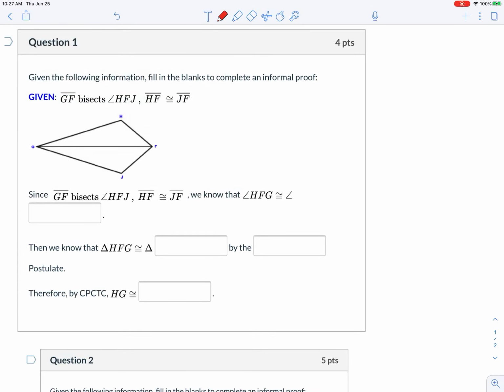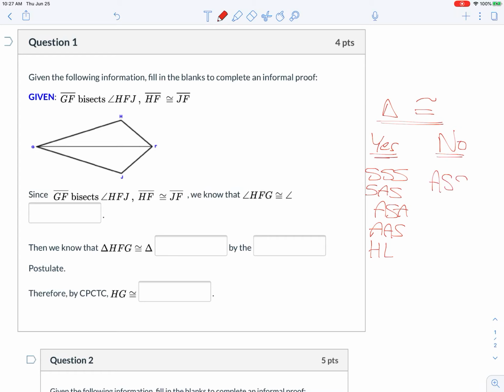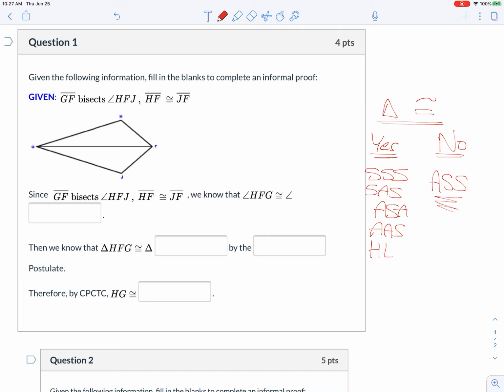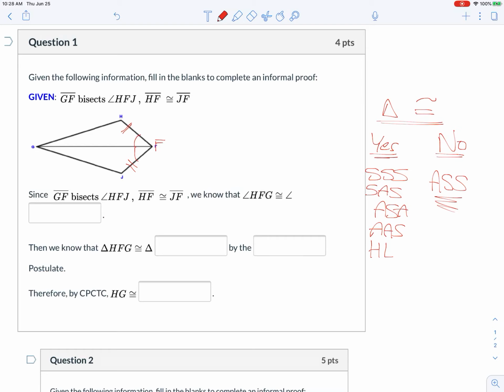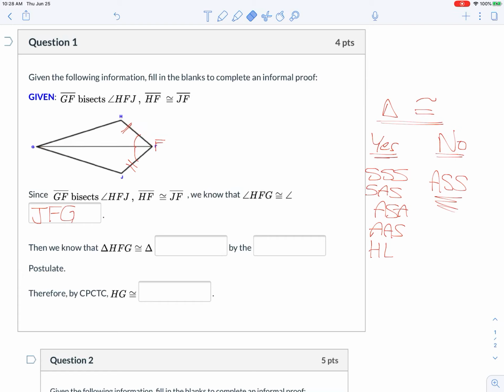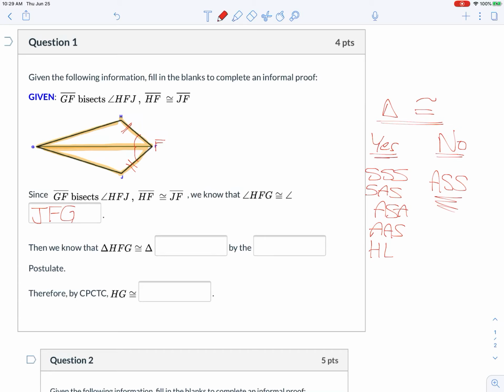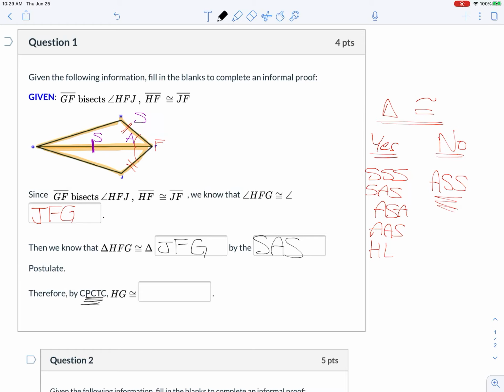Module 3 Practice with CPCTC #1